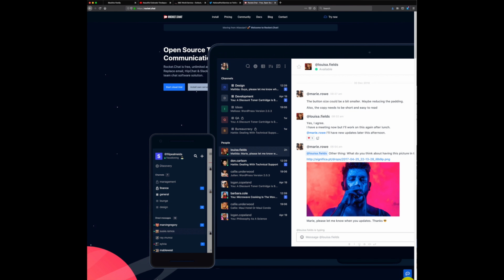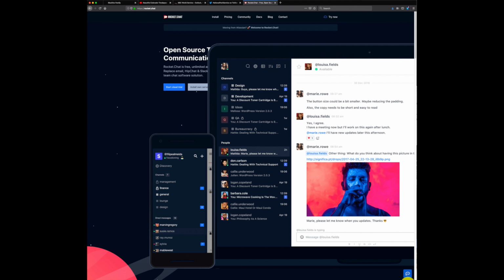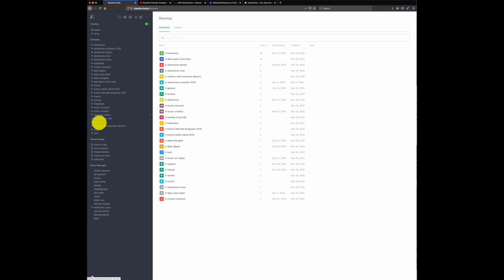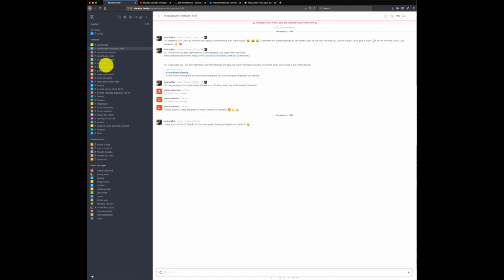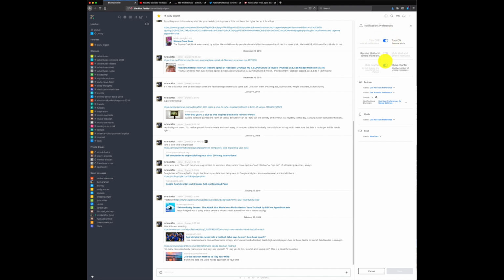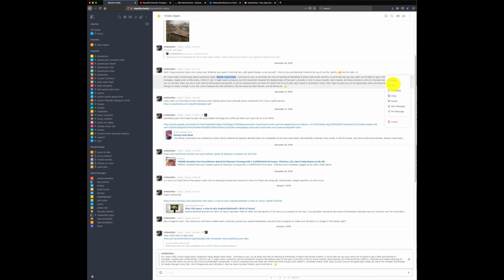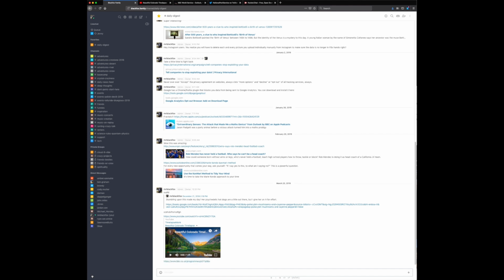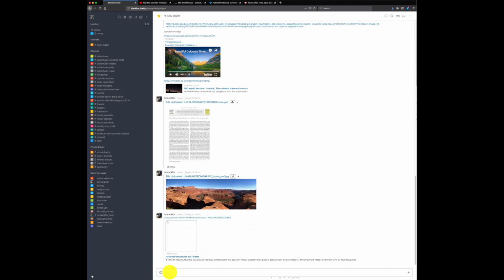Rocket Chat Interface Overview | Client Training